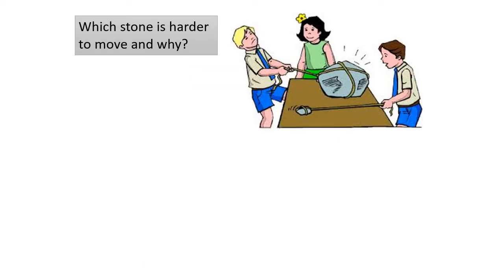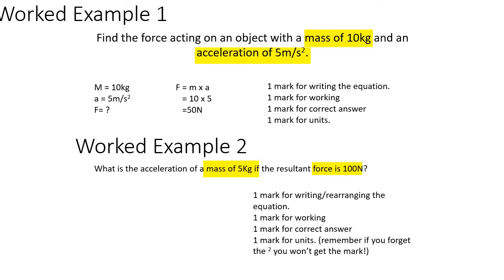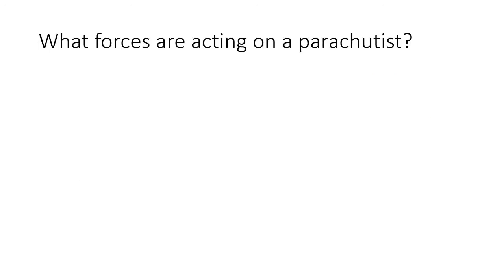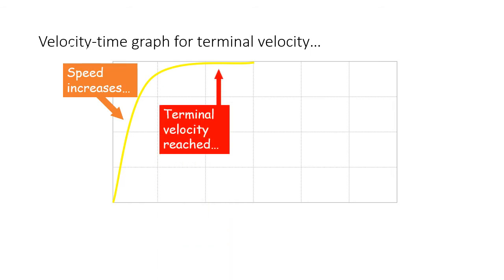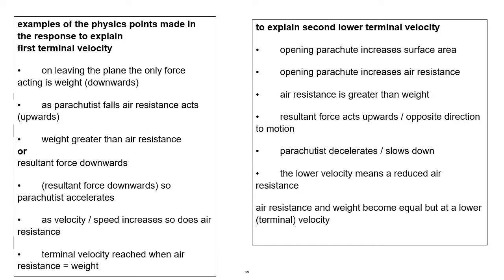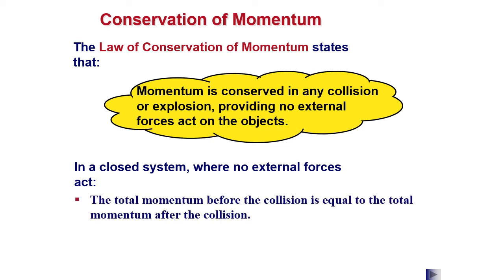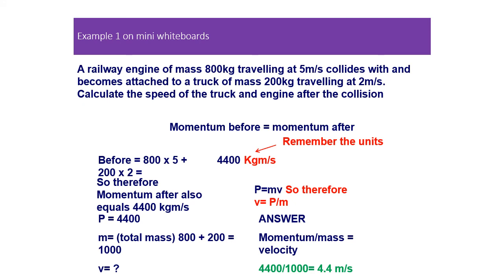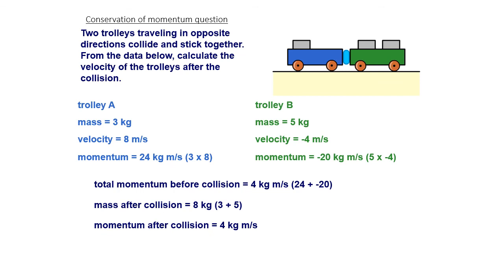Triple Science P9/P10 prep session 2